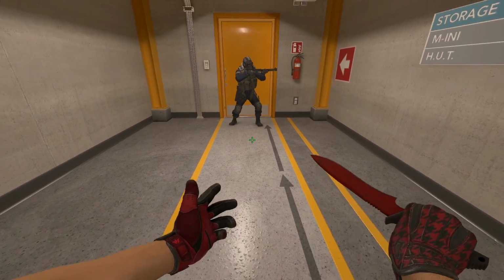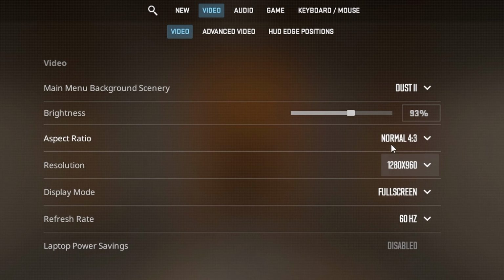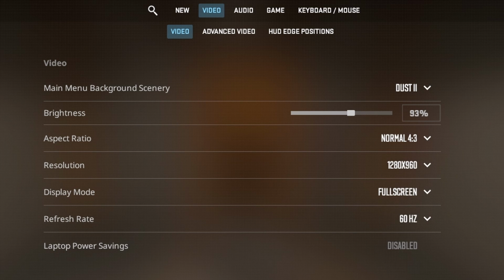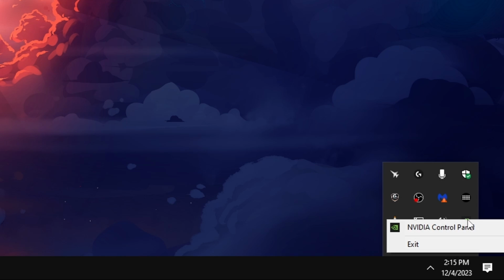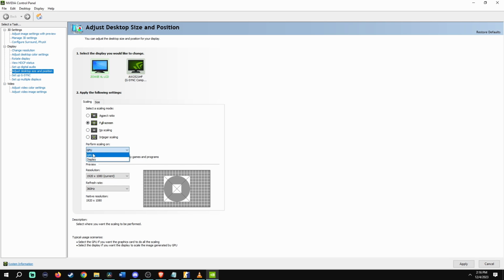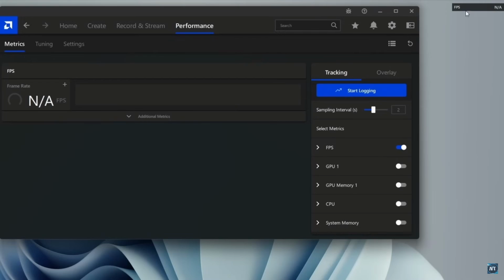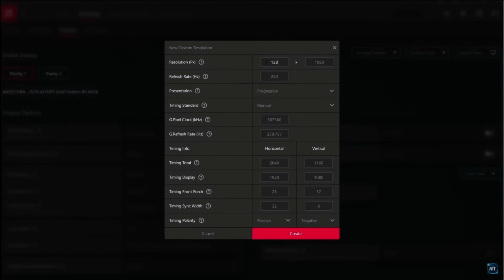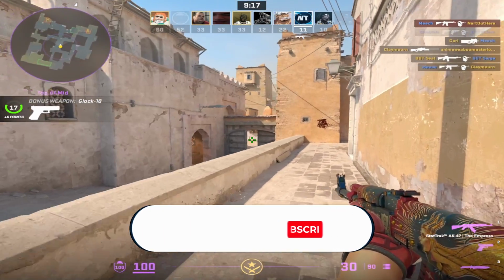CS2 4:3 Resolution Tutorial (Stretched & Black Bars)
CS2 Resolution Settings Guide showing how to change resolutions to 4:3 stretched (1280 x 960) and black bars (1024 x 768) in Counter-Strike 2 so you can play like the Pros! This guide shows NVIDIA and AMD GPU resolution settings!

⏱️Timestamps⏱️
Intro 0:00
In Game Settings 0:06
NVIDIA Settings 0:49
AMD Settings 1:37

for CS2 Content